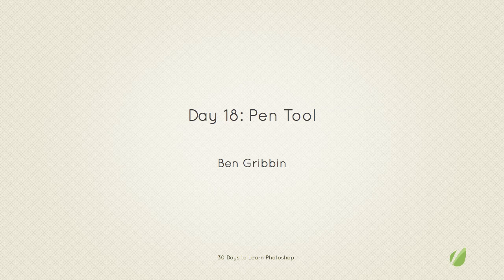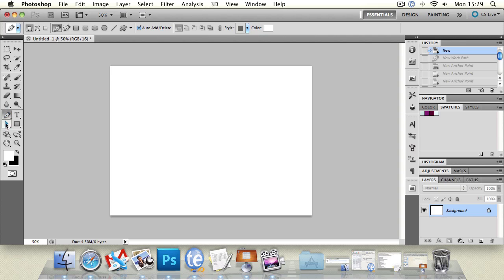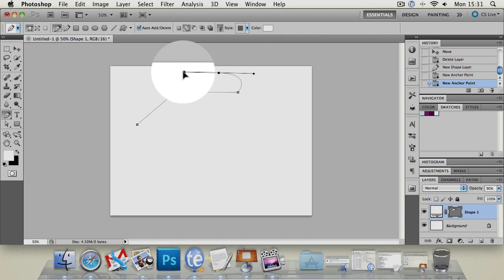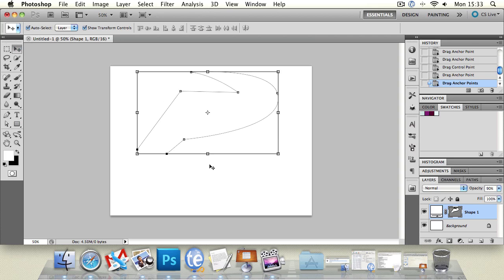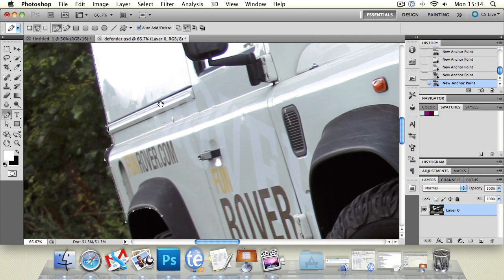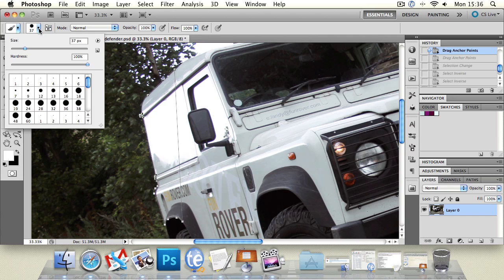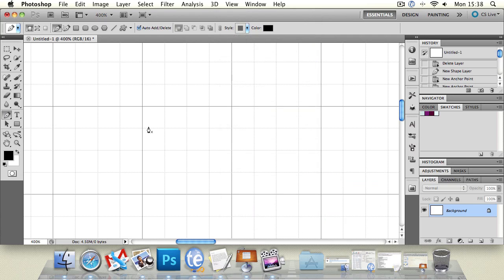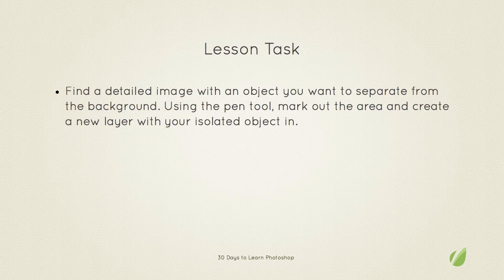30 Days to Learn Photoshop - 18 Vectors with the Pen Tool